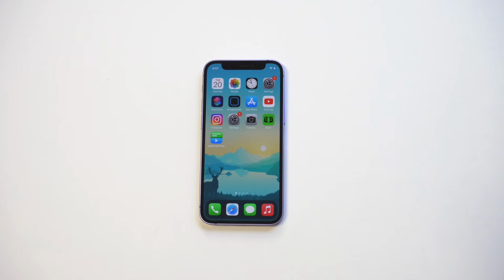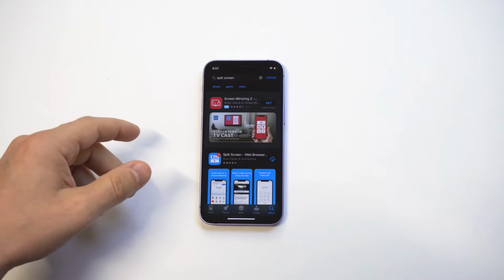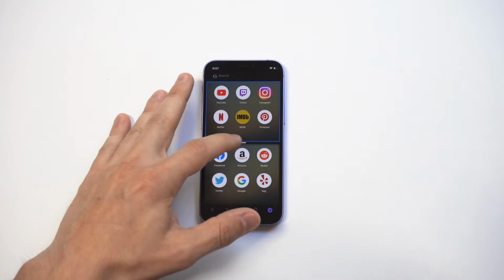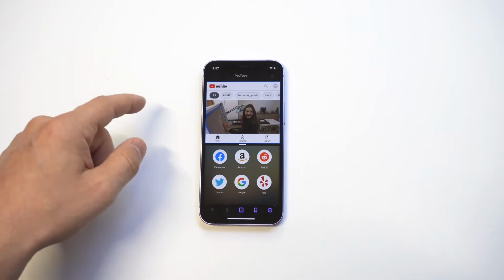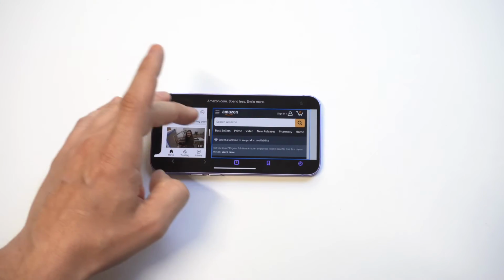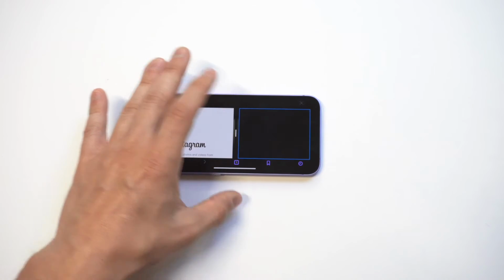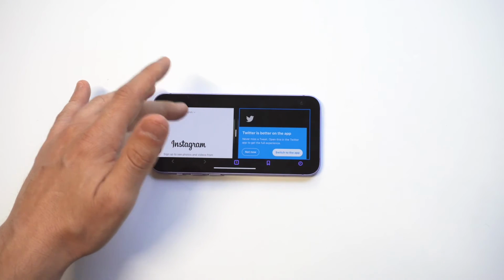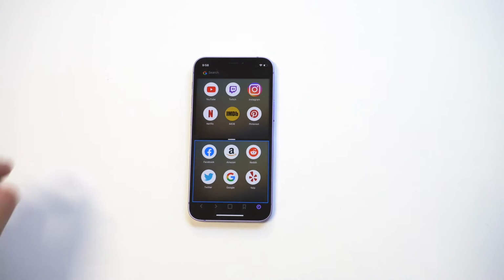Best Split Screen App To Use On Iphone 12/12 Mini/11/XS Max/XR